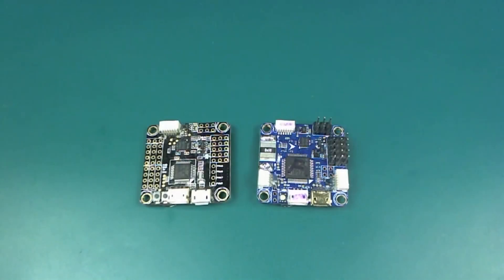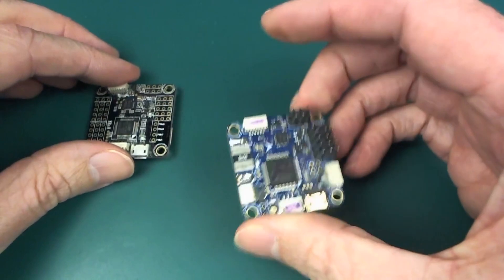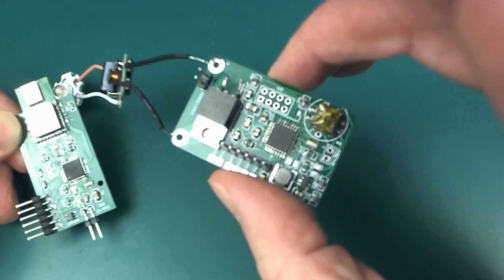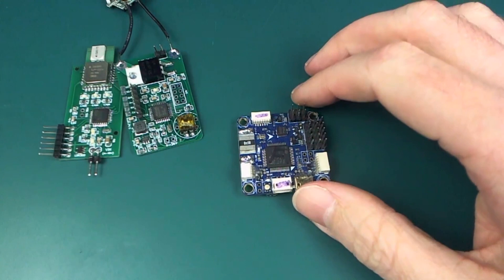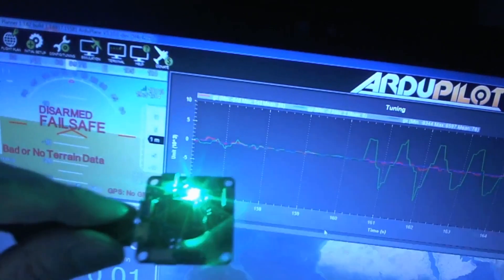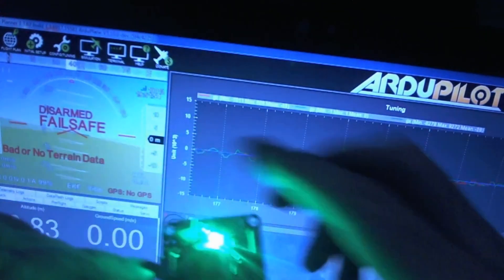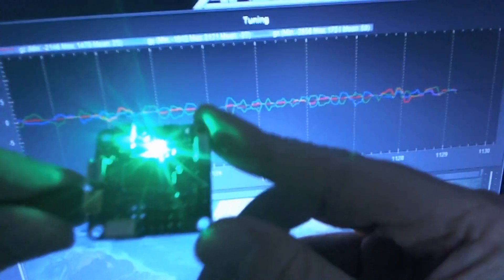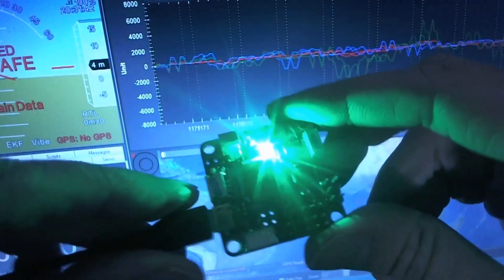SMD soldering newbie tries to replace a MPU6000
Will it work? Place your bets!